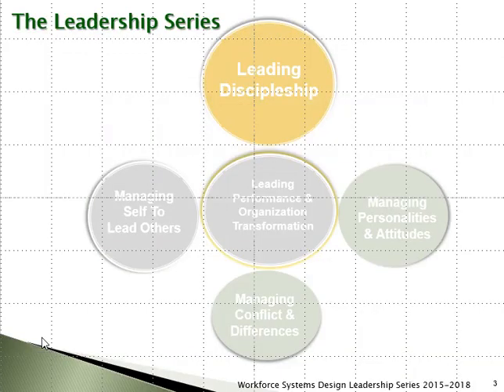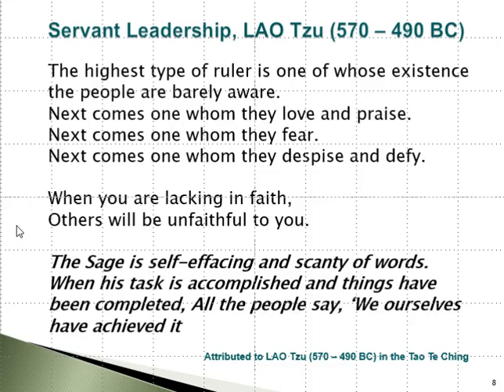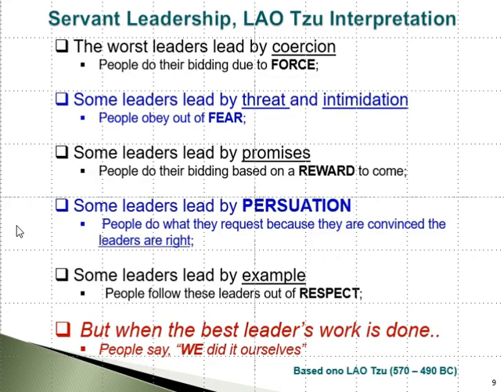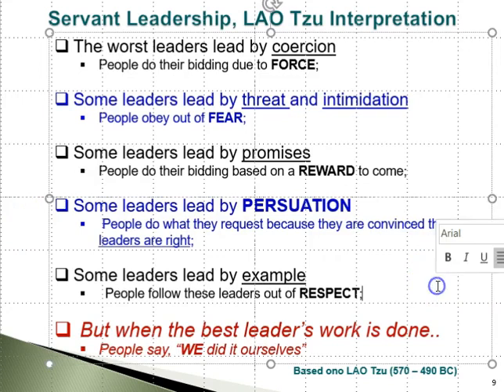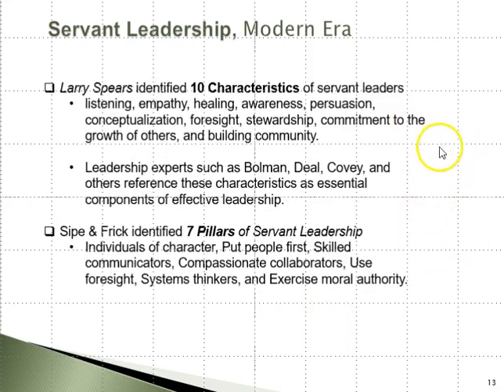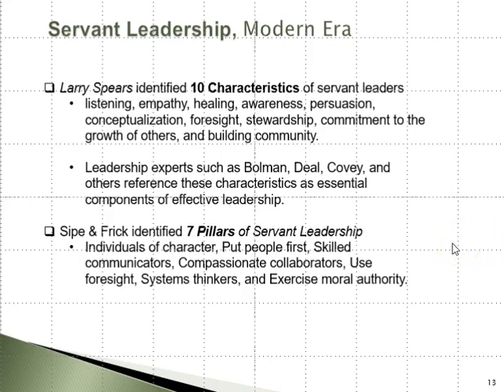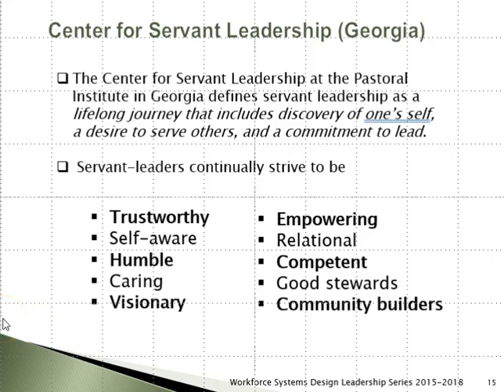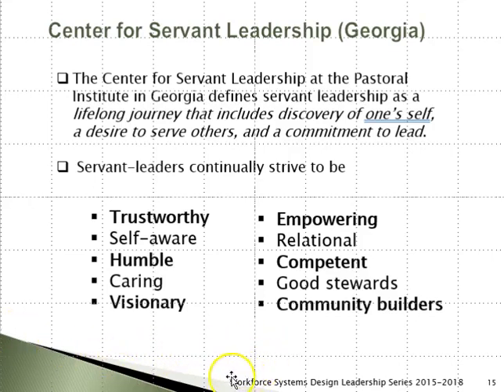Servant Leadership An Introduction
Dr. Ray discusses at particular type of Transformational Leadership, Servant Leadership. He shares a different origins and then focuses on the characteristics that seem to be found in those that we claim are servant leaders.